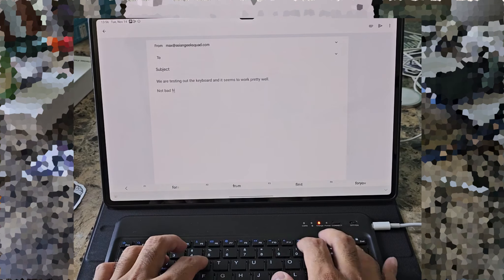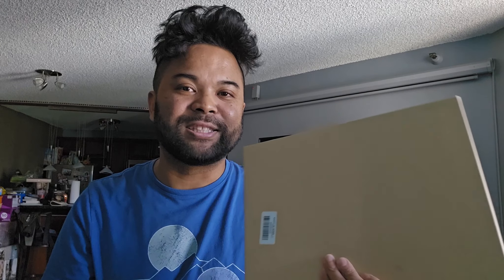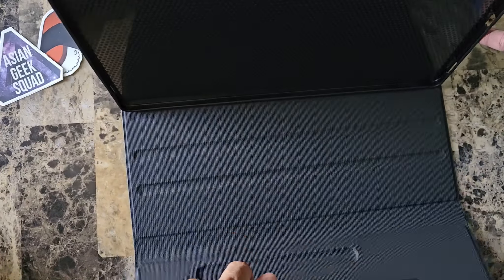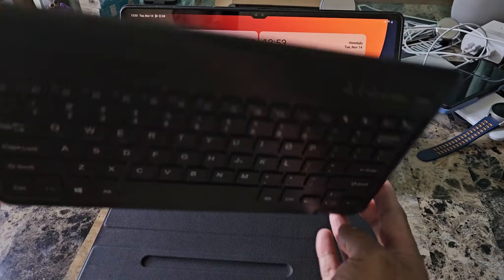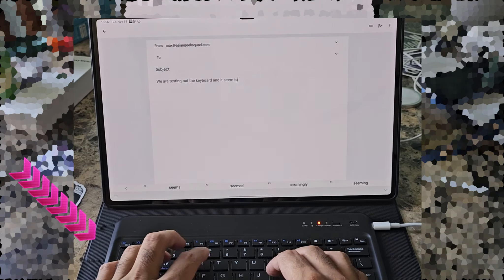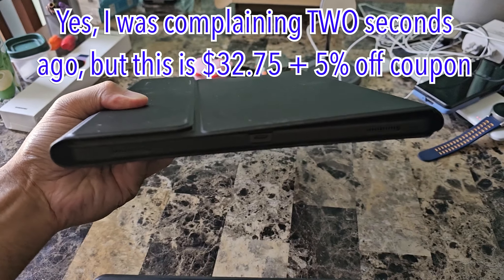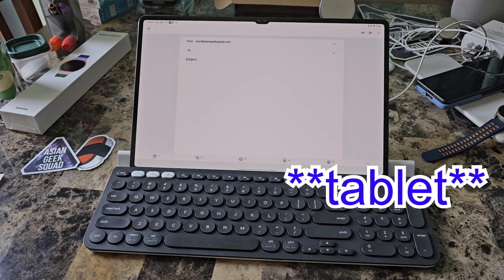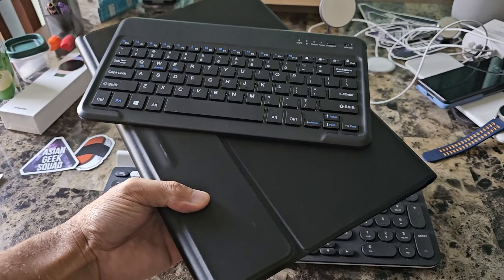I try a $32.75 generic keyboard for the Samsung Galaxy Tab S9 Ultra and share my GO TO KEYBOARD!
Aloha everyone,

Quick walkthrough of a generic Samsung Galaxy Tab S9 Ultra Keyboard + my go to keyboard for my tablets and foldables!

Generic Keyboard
Logitech K780 (Amazon)